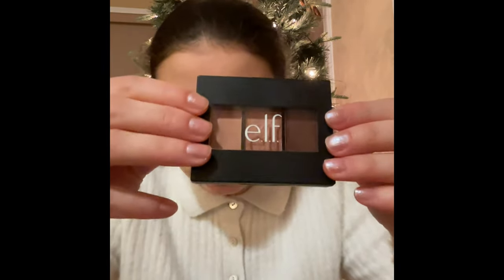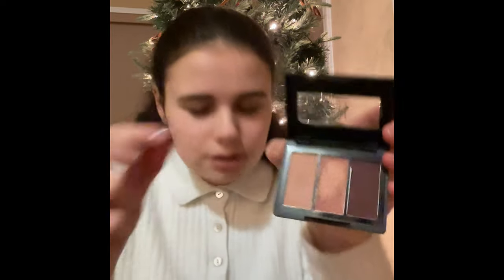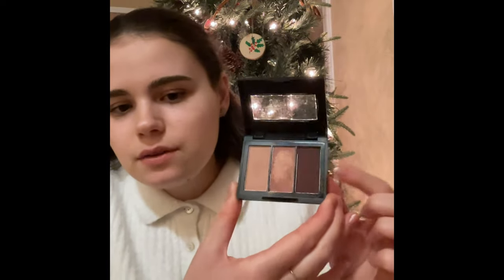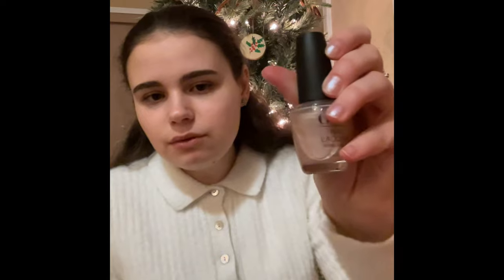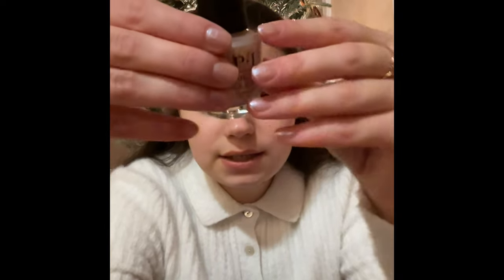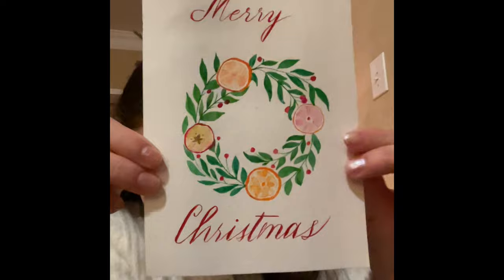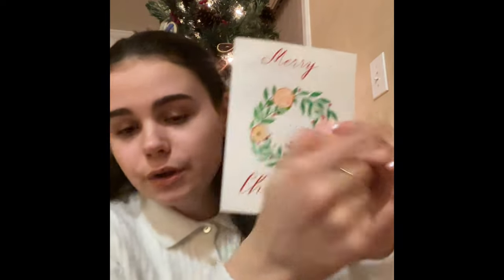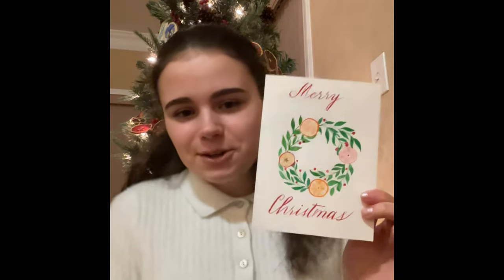❄December Favorites ❄Makeup ✨Fragrance ✨Painting✨ Crafts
Happy Holidays! Today, I will share some products I have been enjoying in the month of December, as well as some craft ideas. Enjoy :)

Beauty
* L'Oreal "Fairest Nude" lipstick
* Elf Cosmetics Sculpting Silk Eyeshadow "Rose' All Day"
* Victoria's Secret "Velvet Petals" Body Mist
* Victoria's Secret "Bare Vanilla" Lotion
* OPI "Chiffon-d of You"

* Oranges :)